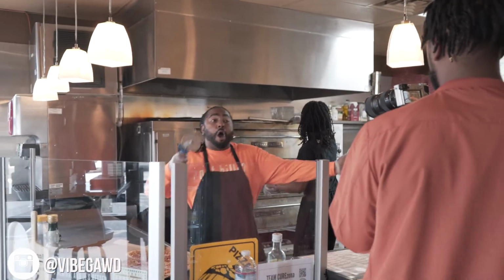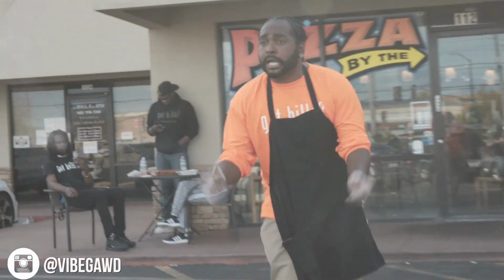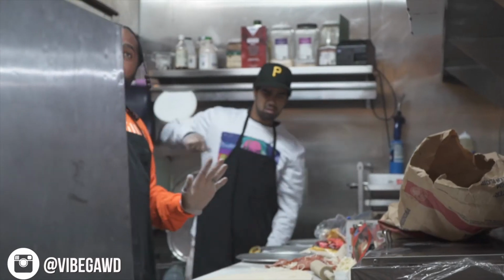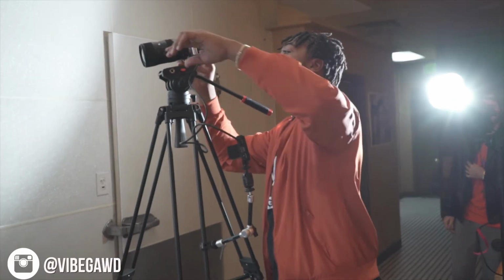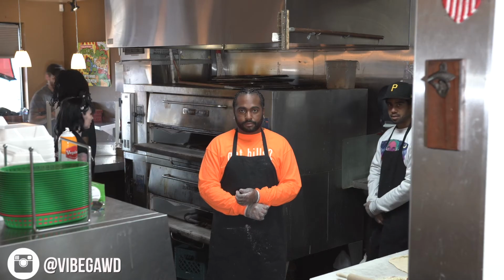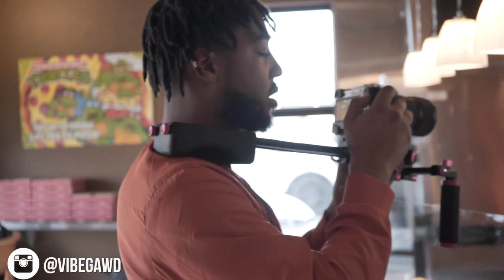Music Video Tutorial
Music Video Director/Videographer Sammy Black aka vibegawd goes over the basics of how to shoot a music video. If you are a beginner or just want to sharpen up your directing skills then watch this.